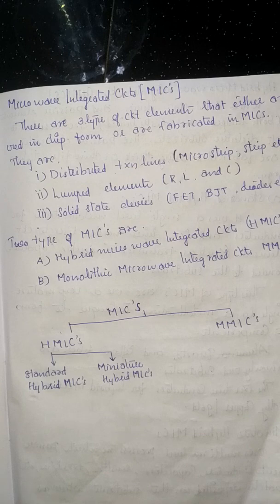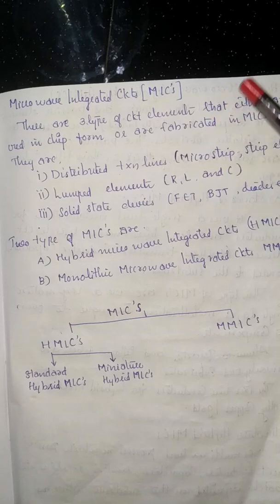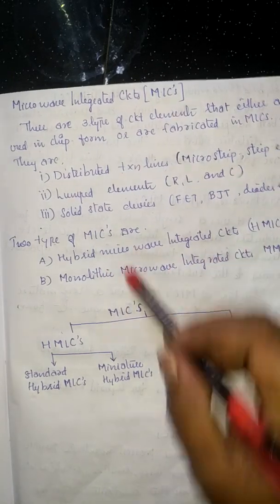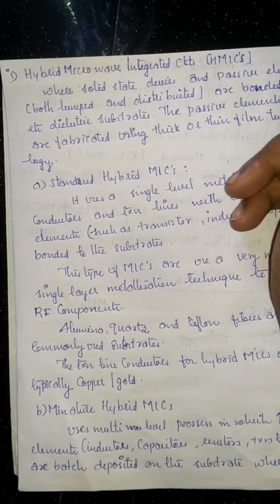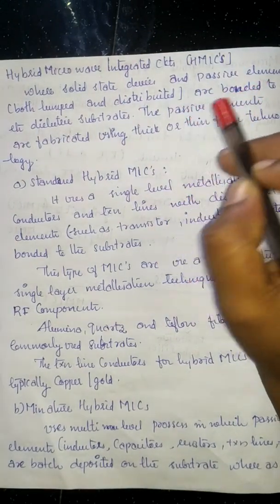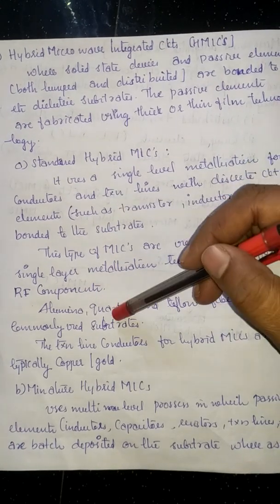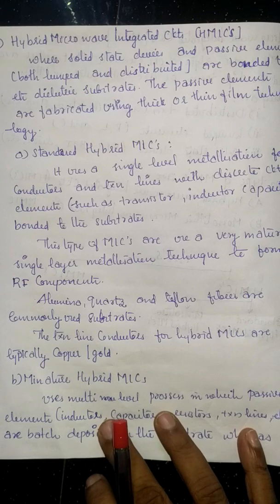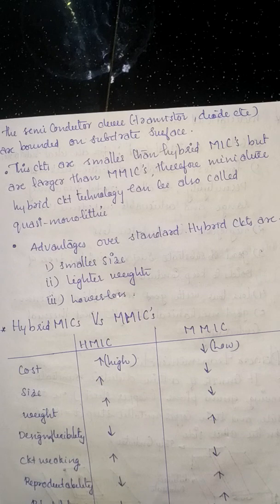MIC's, Hybrid Microwave Integrated Circuits - Part 1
Microwave Engineering. KTU...Malayalam...